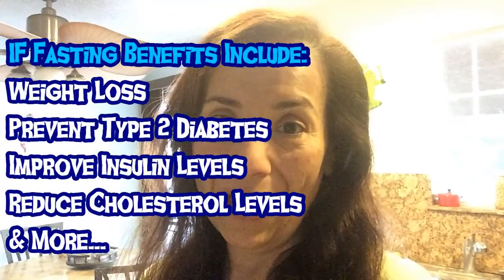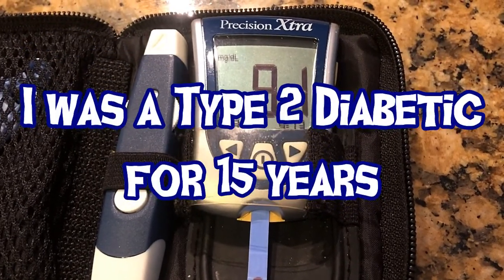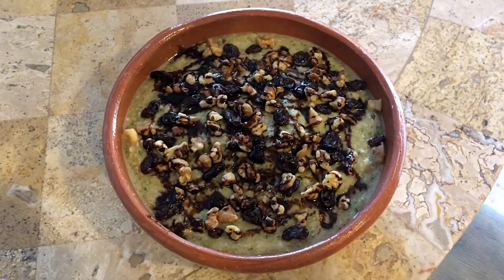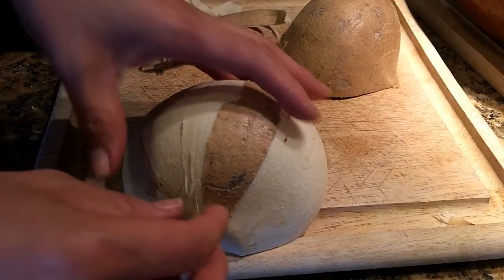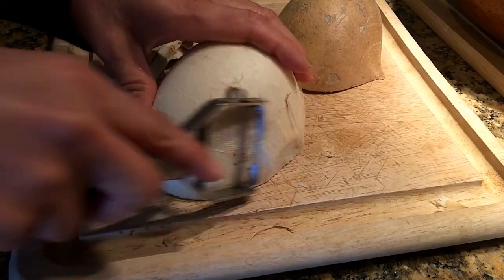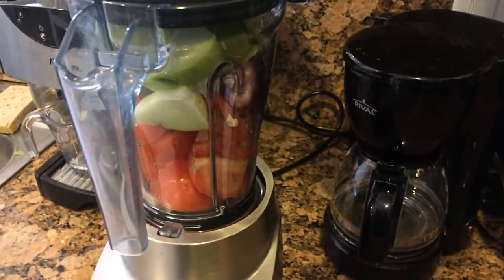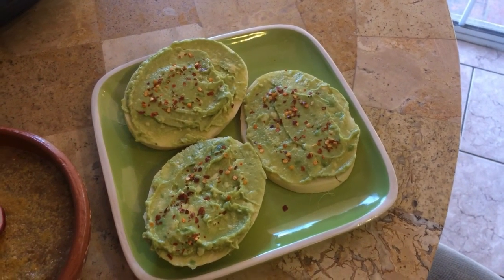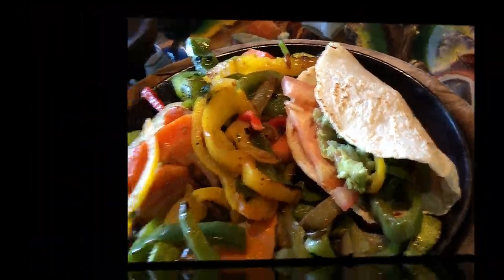What I eat in a day. ~200lb weight loss. Intermittent Fasting - Diabetic Friendly - Mexican Vegan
Today its my second "What I eat in a day video".

Its about the food I eat, intermittent fasting, eating out in Las Vegas and more.

BREAKFAST

"Zucchini Bread" Scottish Oatmeal
1/4 cup of Gluten-Free Scottish Oats (or any Oats you like)
1 finely grated Zucchini
1 tablespoon of ground Flax
1/2 box of Raisins
1/2 tablespoon of Black Strap Molasses
2 tbsp of Walnuts
1 scoop of vanilla protein powder  (or 1/4 teaspoon of Vanilla Extract)
a pinch of cinnamon, nutmeg & salt
1-2 cups of water or plant-based milk (depends on how thick you like it)

Directions:
Finely grated the zucchini.
In a pot add the flax, protein powder, oats, cinnamon, nutmeg, salt, zucchini and water. Mix it well til all the ingredients have been combined. Finish cooking the oatmeal to the consistency you like. If it's too thick, you can add a little more liquid.

Top with walnuts, raisins and black strap molasses.

LUNCH

Gazpacho With Jicama Tostadas

Gazpacho:
3 Roma Tomatoes
1/4 of a Red Onion
1 de-seeded Jalapeno
1 clove of Garlic
1 tablespoon of Lime Juice
1/2  of a peeled Chayote (or Cucumber)
a few sprigs of Cilantro

Toppings:  Nutritional Yeast & Radishes

Directions: Put all the ingredients into a blender and pulse til smooth. Serve in a bowl and top with nutritional yeast and radishes.

Jicama Tostadas:
1/2 of a Jicama (peeled & sliced)

Avocado Spread:
1/2 of a Large Avocado  (or 1 small one)
1 teaspoon of Chickpea Miso
1/2 tablespoon of Lime Juice
a pinch of Cracked Red Pepper

Directions:
Mash the ingredients of the avocado spread. Place the mixture on the Jicama tostadas.

SNACK

Yerba Mate Coconut Latte

Ingredients:
1 Fresh Young Coconut  (Water & Meat)
1 cup of Brewed Yerba Mate Tea
1 tablespoon of Cacao Powder
1 teaspoon of Maca Powder
1 teaspoon of Lucuma Powder  (or Sweetener of choice)

Directions:
Put all the ingredients into a blender and pulse til smooth. Serve hot or cold.

DINNER
Bonito Michoacan - Las Vegas NV
Vegetable Fajitas with Corn Tortillas